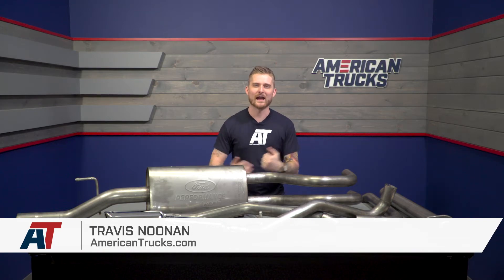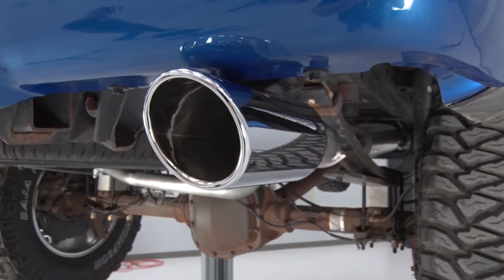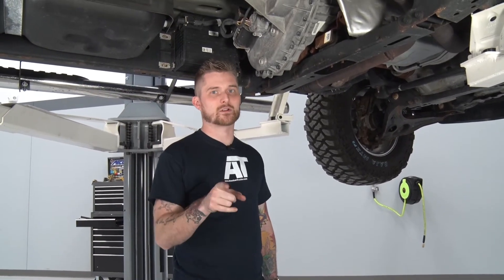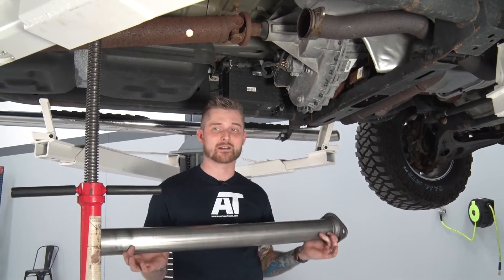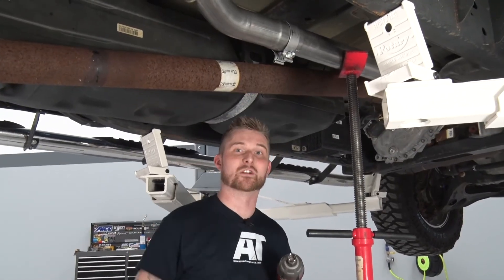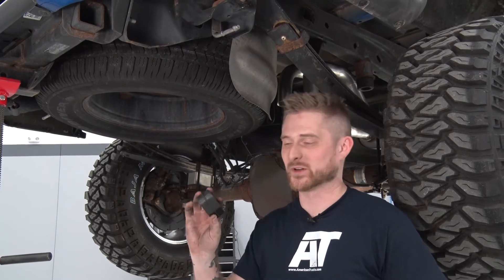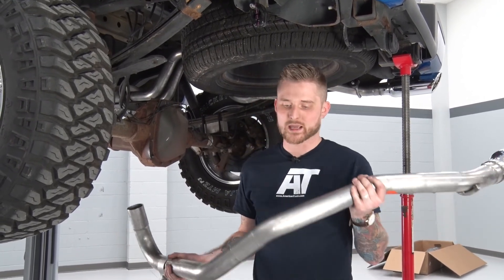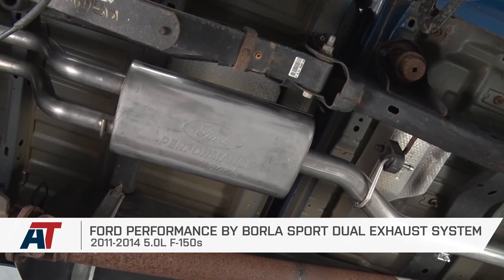2011-2014 F150 Ford Performance by Borla Sport Dual Exhaust Rear Exit 5.0L Sound Clip & Install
Your F-150 will have an aggressive rumble that will make you stand out on the street with this Ford Performance by Borla Sport Dual Exhaust System. This mandrel-bent 304 stainless steel exhaust will certainly add more horsepower using exhaust pipes that allows it to flow more freely.

Item T527179-B
MPN# M-5200-F1550145

Big Names, Big Sound. The Ford Performance by Borla Sport Cat-Back Exhaust System is the result of a partnership between two of the biggest names in the aftermarket industry. This cat-back exhaust kit is ideal for the 2011 to 2014 Ford F-150 equipped with the 5.0-liter motor. Making this kit stand out from other options is the split-rear exit design of the chrome exhaust tips. This will not only enhance the sporty styling of your truck, but it will allow you to indulge in a deeper and more aggressive exhaust sound that is similar to the sound of retro muscle cars!

Stainless Steel Construction. This kit is crafted from premium-quality mandrel-bent 304 stainless steel tubing to improve the exhaust flow. Also included is a straight-through sport muffler to further reduce engine backpressure and amplify the note of the V8 up front. The muffler is connected to a pair of massive 4” split rear exit chrome plated exhaust tips to complete the sporting vibe.

Bolt-on Installation. The Ford Performance by Borla Sport Cat-Back Exhaust System is designed to bolt easily using the included hardware. You can complete the installation in approximately 2 hours or less using basic hand tools. No welding required! Optional upgrades will depend on the cab and bed size of your 2011 to 2014 5.0-liter F-150.